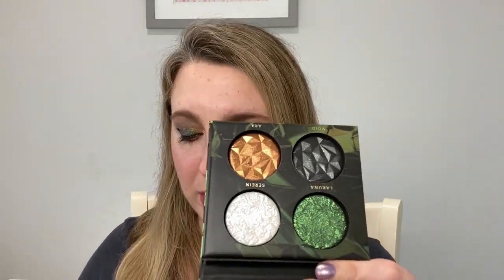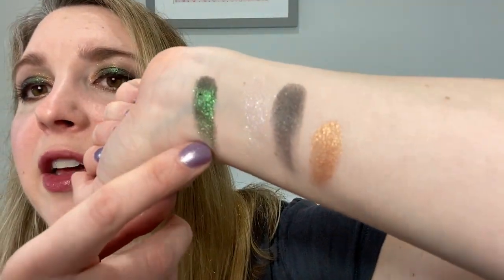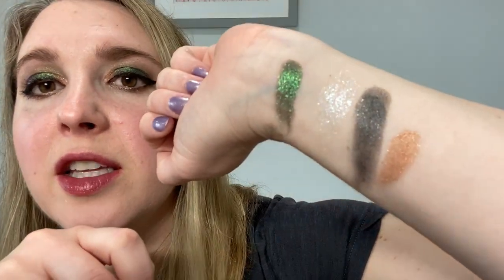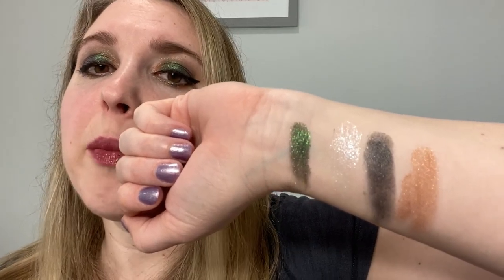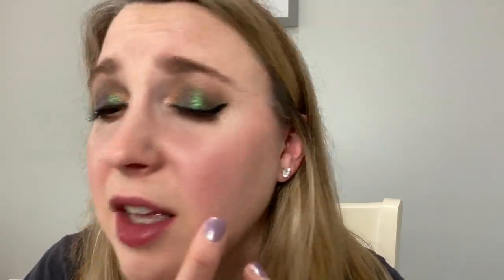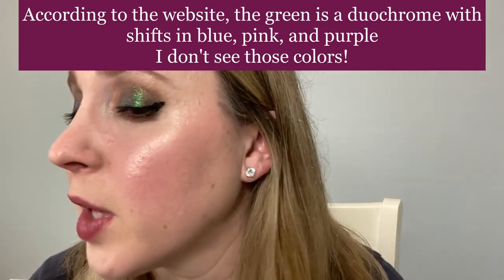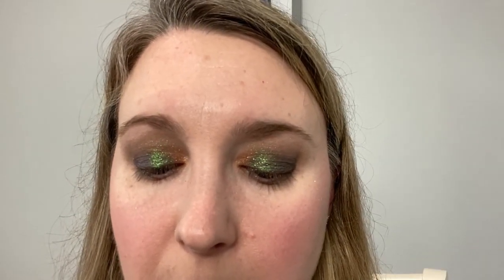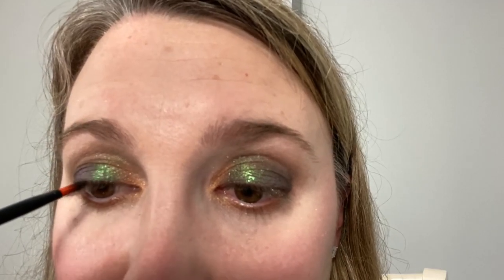Linda Hallberg Enchanted Mysteries Palette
Today I am trying the Linda Hallberg Enchanted Mysteries palette.

CORRECTION: I see the blue, pink, and purple in the lakuna (green) shade but only when it is applied in one or two layers. The areas where I pack on the green just look green to me.

TIMESTAMPS:
Intro - 0:00
Swatches - 1:33
Eye Look - 5:52
My Thoughts - 15:45

Make Up For Ever Reboot Active Care Revitalizing Foundation - Y218, $39 USD
*Givenchy Prisme Libre Finishing & Setting Powder - 1 Mousseline Pastel (Couture Edition), $58 USD
*Surratt Auto-Graphique Liner - 1 Chat Noir, $42 USD or the Refill for $18 USD

A little about me for reference:
Age: 38
Skin type: Sensitive, normal/dry
Skin tone: neutral but slightly cool, very fair